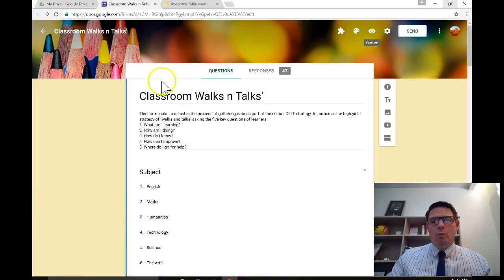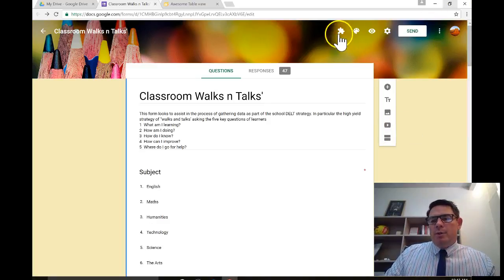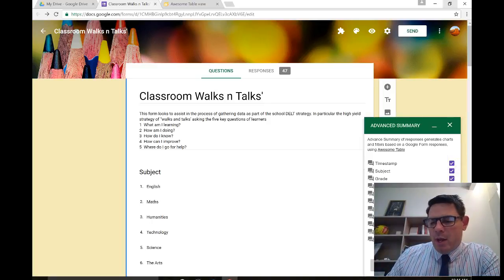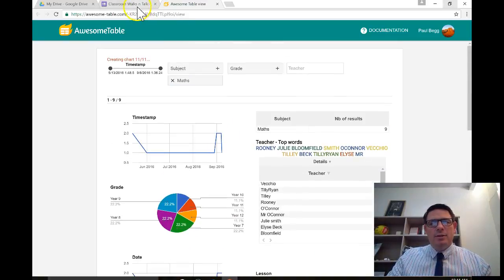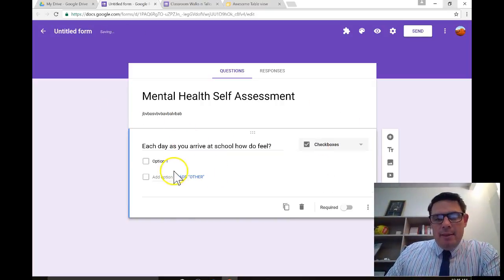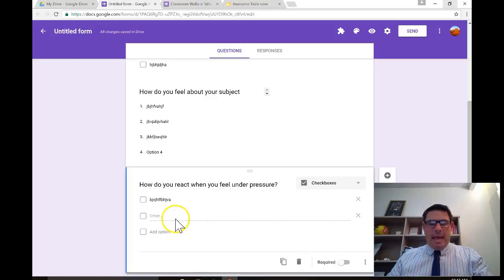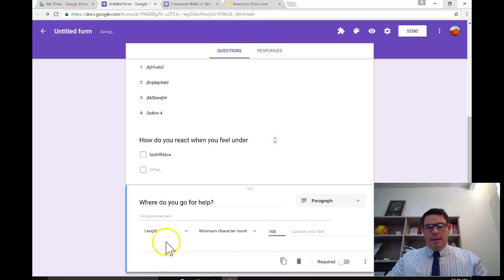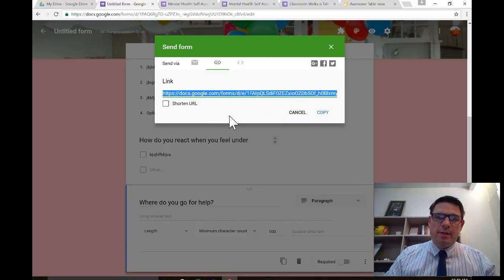How to use Google forms to gather and analyse data